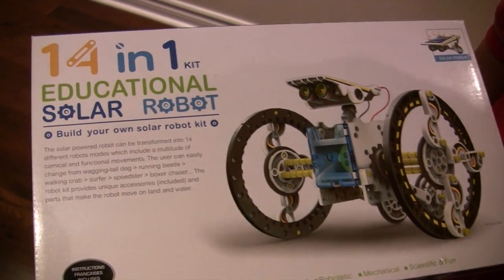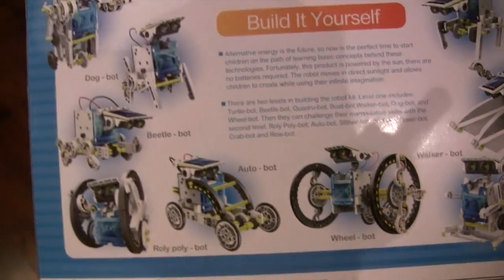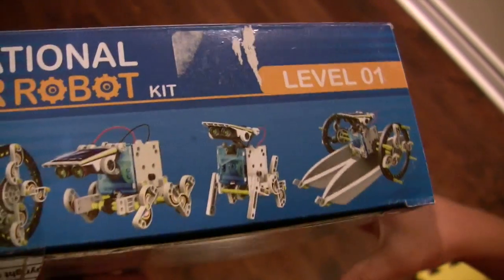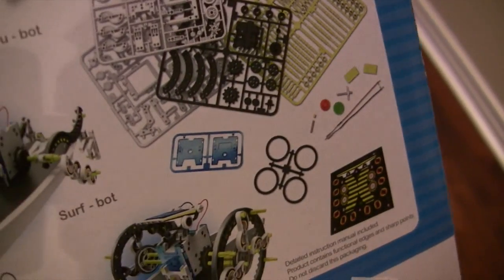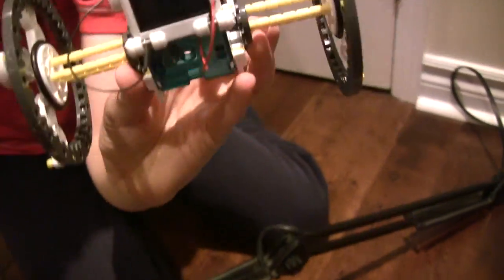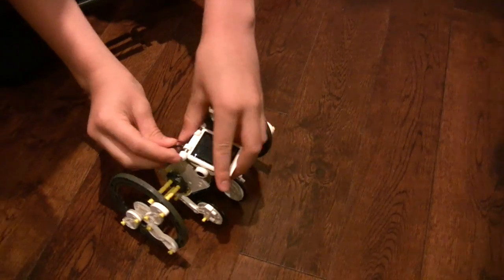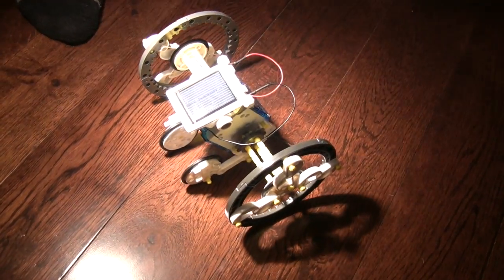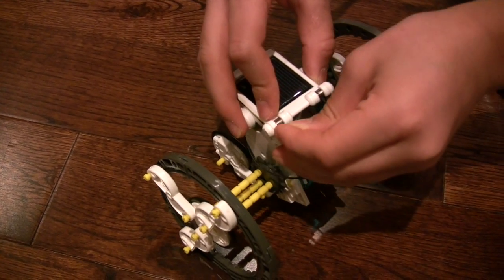14-in-1 Educational Solar Robot Kit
This solar powered robot can be transformed into 14 different robot modes. It is powered by the sun, there are no batteries required.

There are two levels in building the robot kit.

Level one includes: turtle-bot, beetle-bot, quadru-bot, boat-bot, walker-bot, dog-bot and wheel-bot.

Level two includes: roly poly-bot, auto-bot, slither-bot, surf-bot, zombie-bot, crab-bot and row-bot.